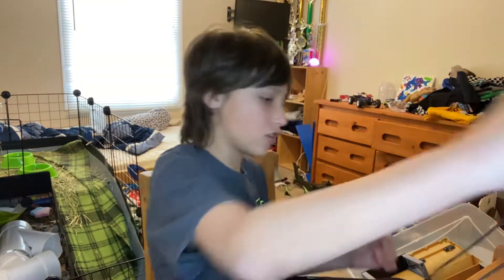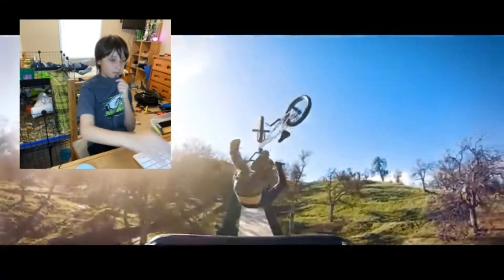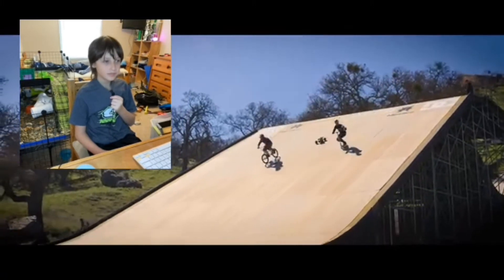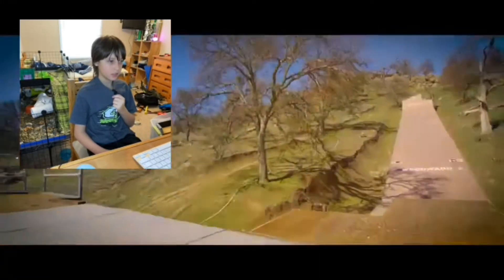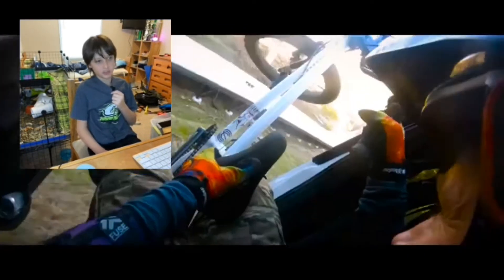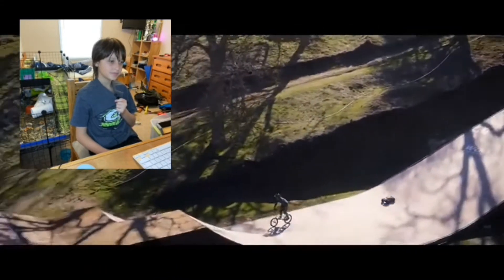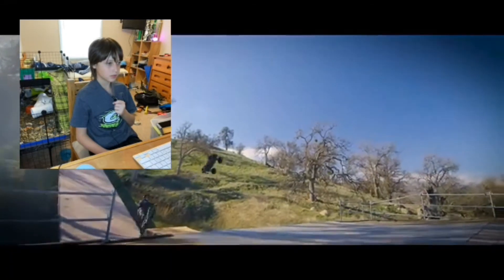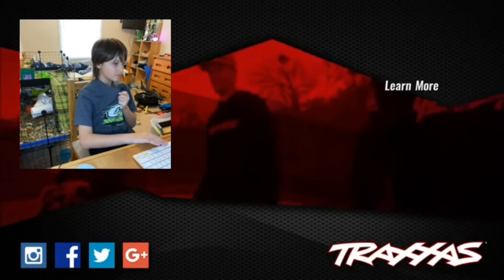Editor reaction to traxxas rc mega ramp